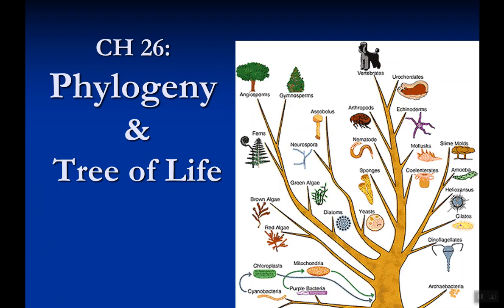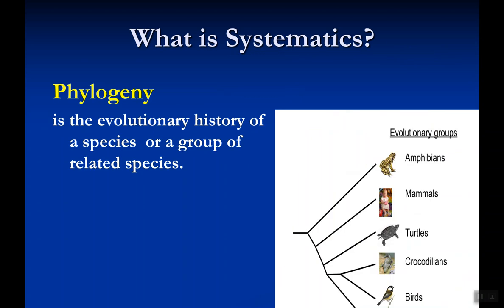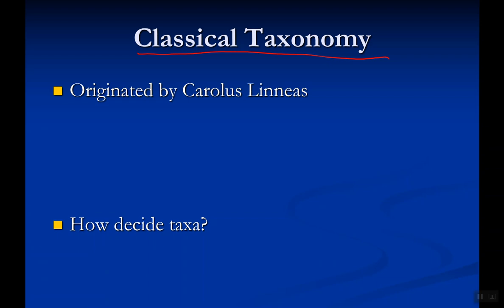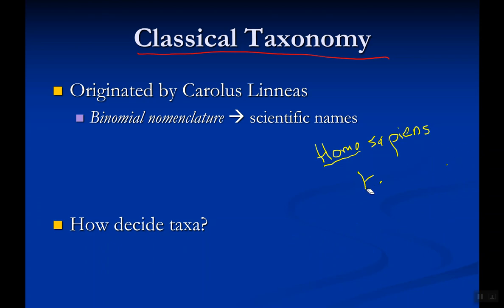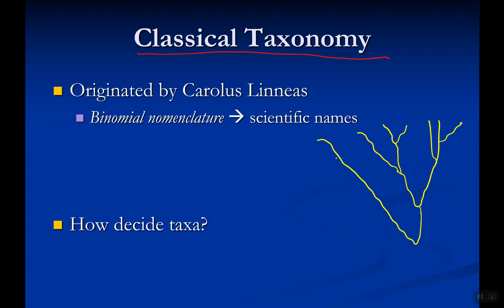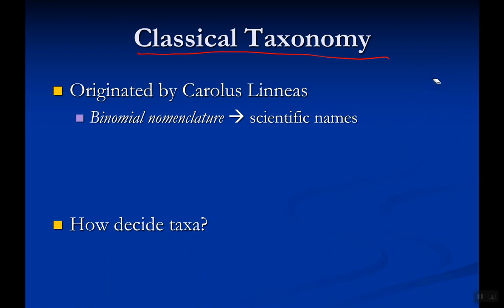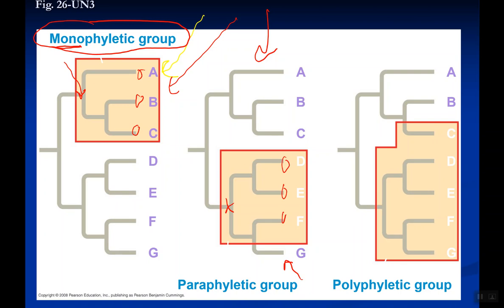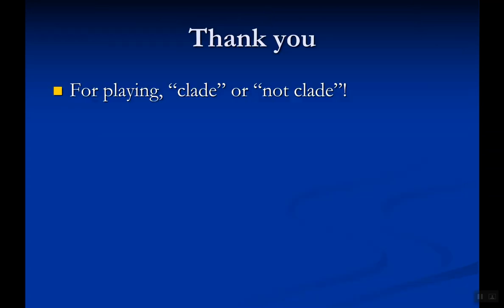CH 26 pt I